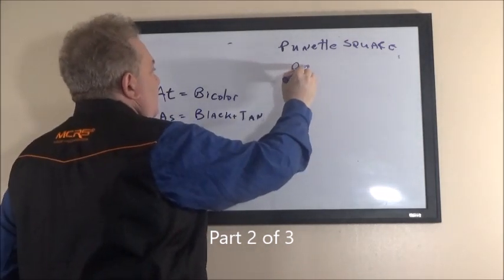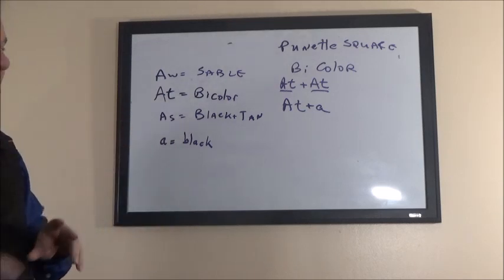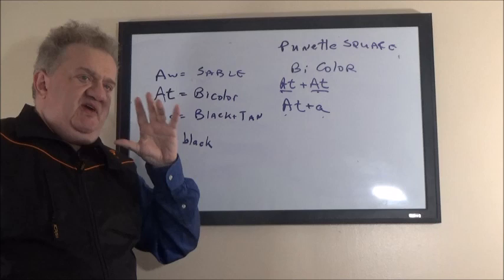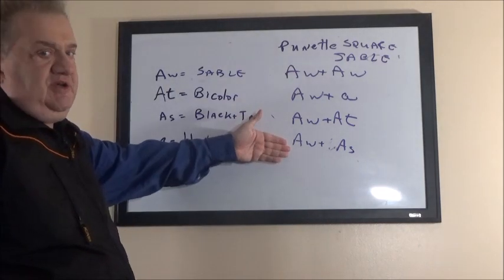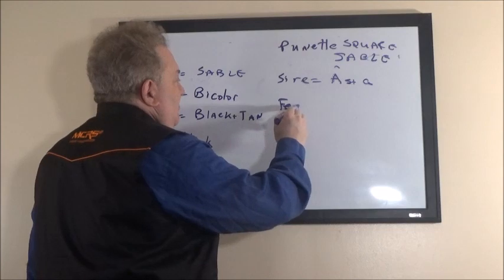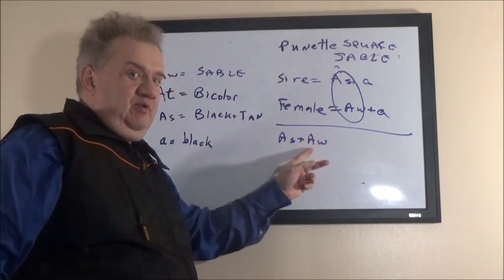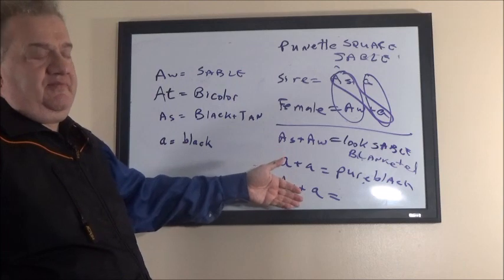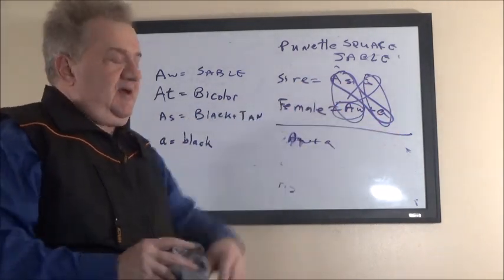Color Genetics of German Shepherd Part2 of 3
This video discussed how to arrive at the color of your German Shepherd puppies based on the color of the parents.

German Shepherds are one of the most popular dog breeds but many don't realize they come in so many colors and patterns.

People often ask:
What colors are German Shepherds? How are they derived?
Is there a Black German Shepherd or a White Swiss shepherd?
Colors of German Shepherds

1.)Black and Tan
2. Black and Red (West German Showlines)
3. Bicolor German Shepherds (Working line color, typically Czechoslovakian lines)
4. Blue or Liver/Tan (A non-allowed color for breeding). a black shepherd that has a dilution gene.
5. Sable or Gray
They have banded fur, which means that each individual hair is multi-colored, Agouti series.
6.)White German Shepherd, or Berger Blanc. Originally part of the breed history, but can no longer be shown in conformation shows
7.)Black German Shepherd. Black is always recessive in GSD, never dominant)
8) Panda Shepherd (not allowed)
9) Brindle Shepherd (Mostly likely a Dutch Shepherd mix, not purebred)